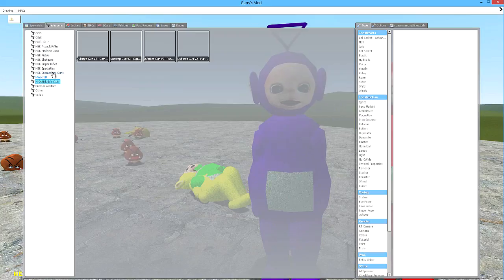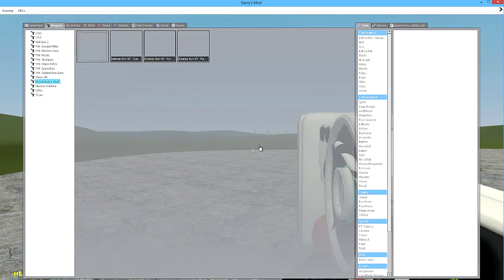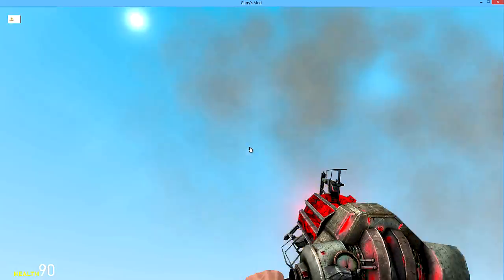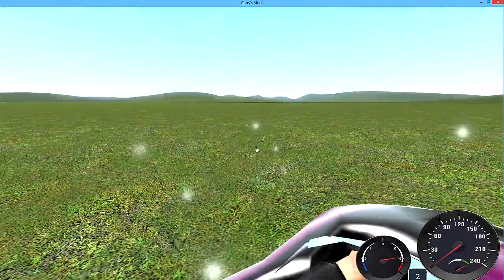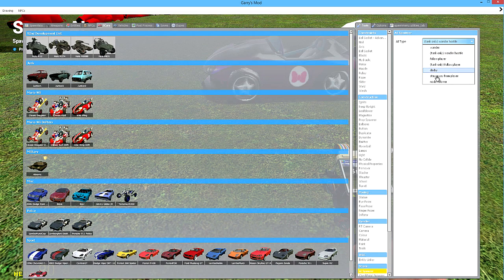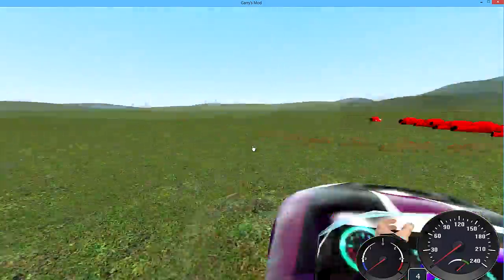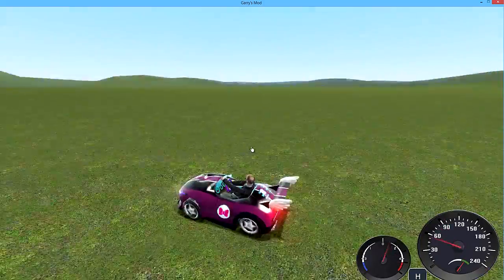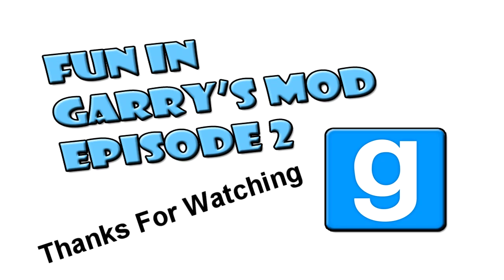Fun in Garry's Mod Ep. 2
Welcome to my New Series Happy Wheels. In these videos i will just be playing happy wheels.